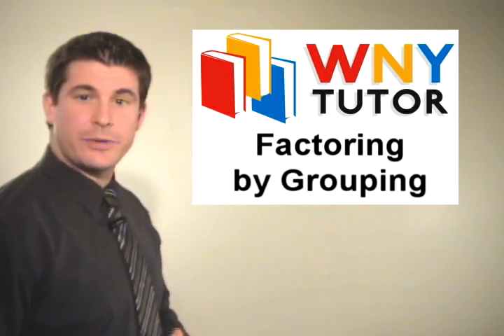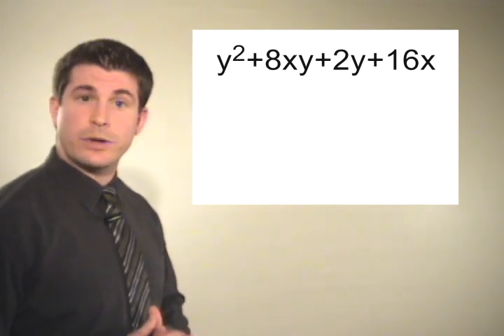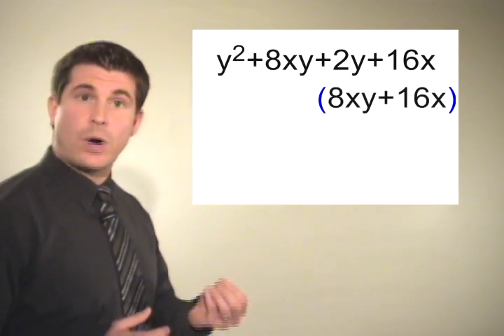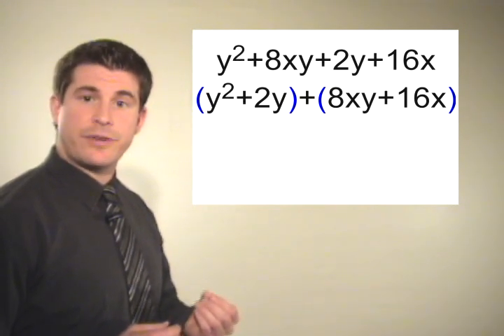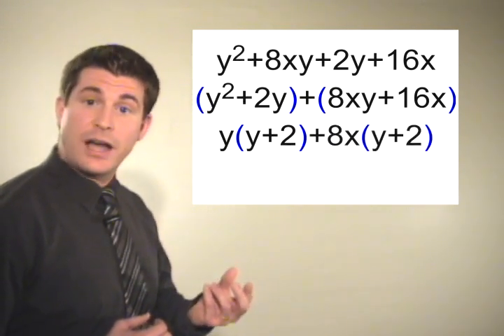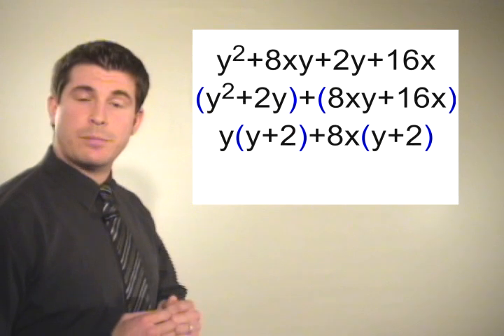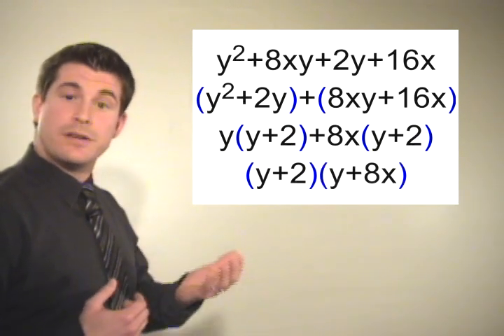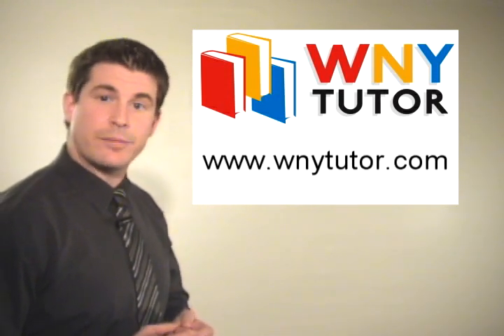WNY Tutor - Online Math Tutor - Algebra Factoring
Free Math Tutor on the Internet - Algebra Lesson - Factoring by Grouping